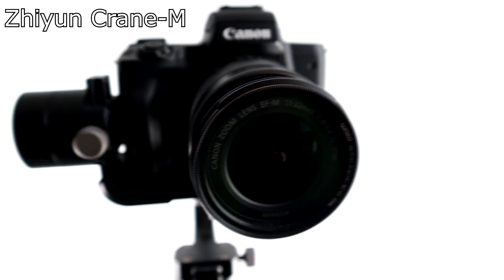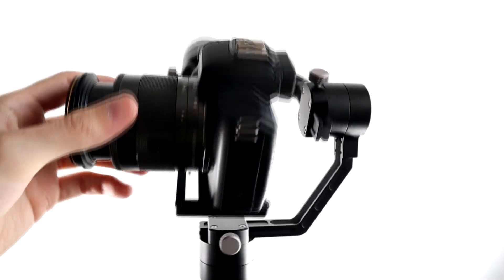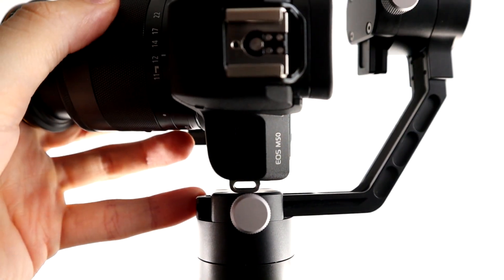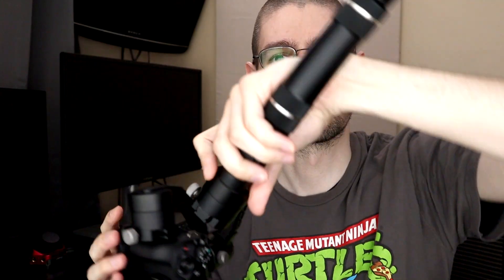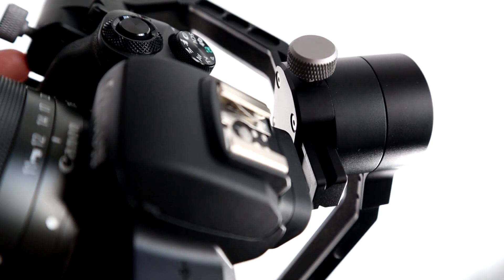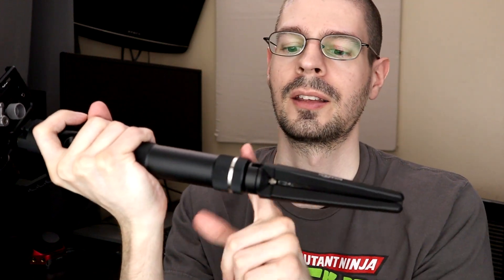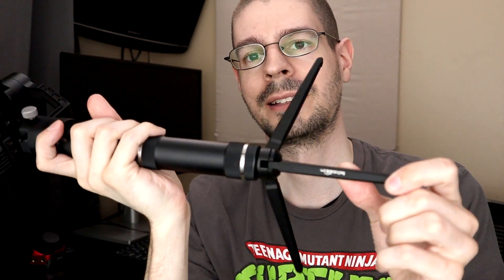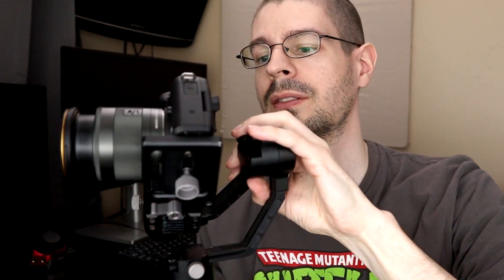A Whole New World | Zhiyun Crane-M & Canon M50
For the last ~1.5 years I've been trying to improve my videography skills. As primarily a photographer I'm starting to see a whole new world of things to learn. I just recently picked up a used 3-axis gimbal to try out. I couldn't find any information about the M50 Crane-M combination, so I wanted to point out in this video that the Canon EOS M50 does work on the Zhiyun Crane-M! I wasn't too sure when I had bought the 3-axis gimbal used before buying the M50 cameras, but it turned out alright. There are a few quirks such as the camera's strap lug slightly blocking inversion mode, but it's possible when you use both of your hands to guide the camera. Edit: the gimbal still works but it seems less consistent. It might be the batteries, though I've not even used it that much. Now some angles and situation the gimbal will stutter or cut off totally.